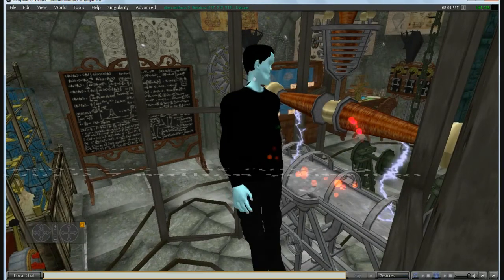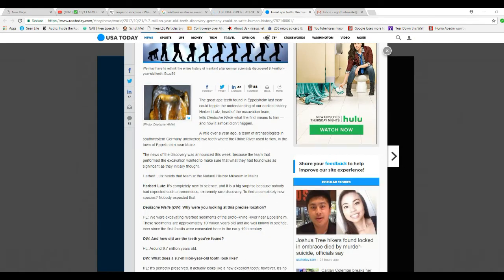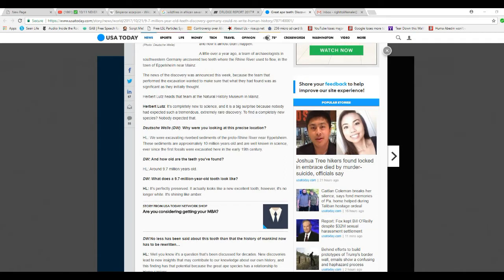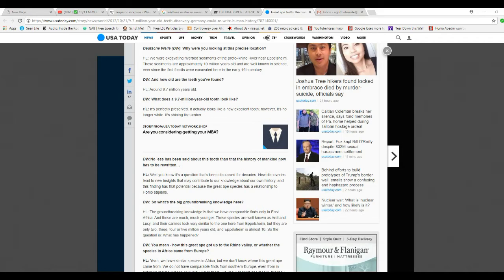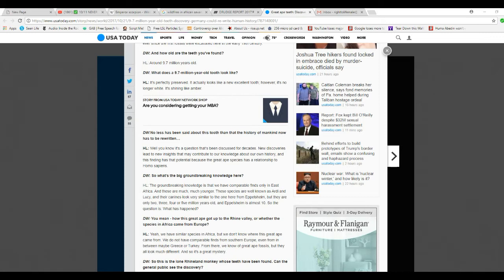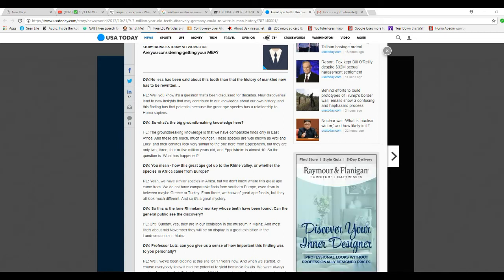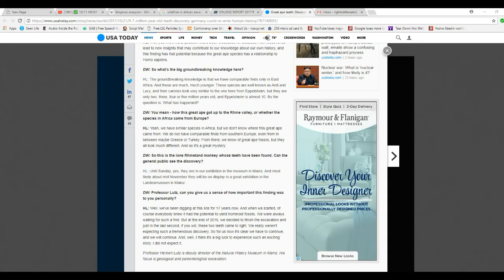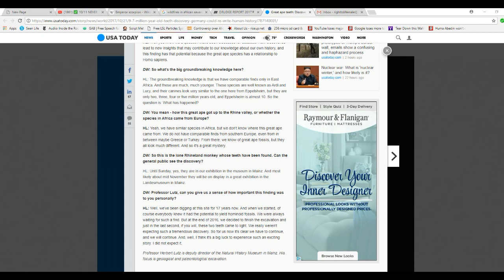Ape teeth found in Germany may rewrite human history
Ape teeth found in Germany appear to be 9.7 million years old and baffled scientists cannot figure out how they got there. I offer them a simple but brilliant explanation-- people were living back then and were operating a zoo.